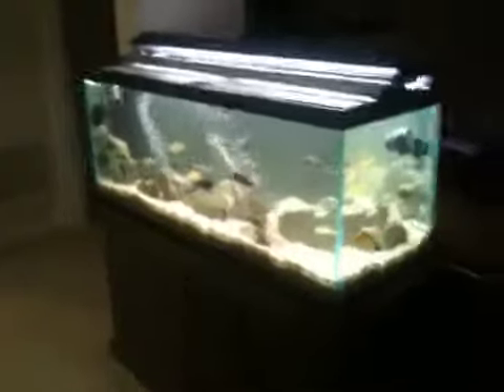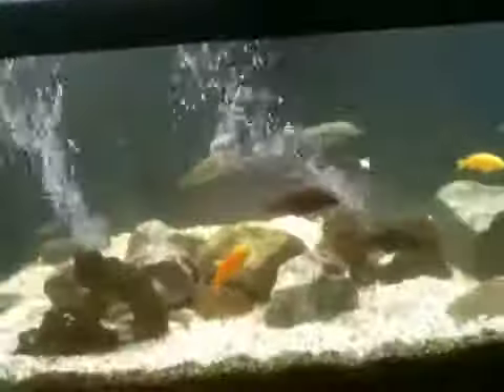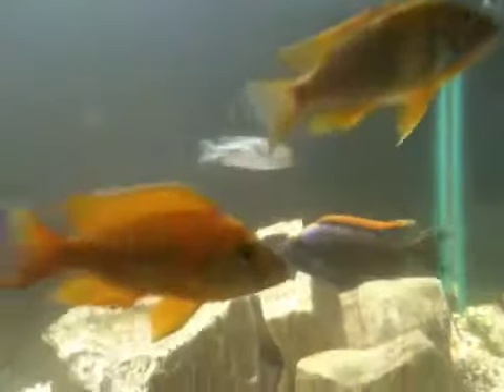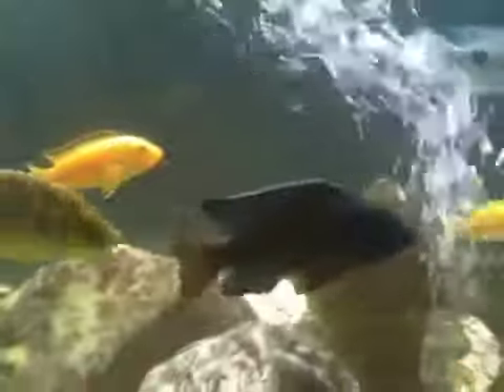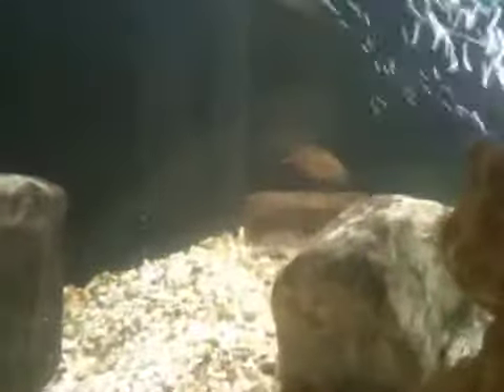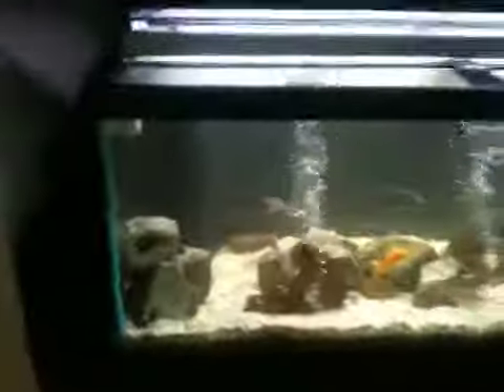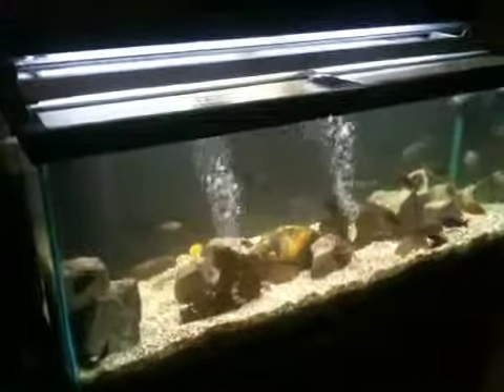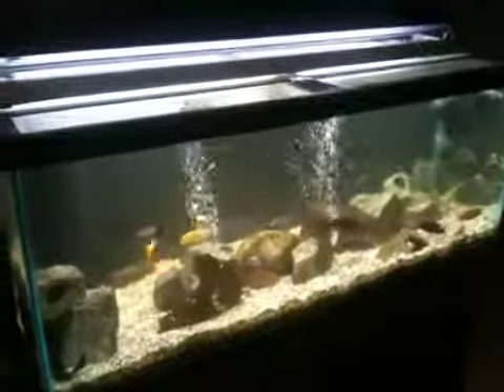75 gallon cichlid tank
All my cichlids.
Walteri
Strawberry
Yellow labs
Lithobates
Hongi
Tiawan reef
Yellow benga
Lemon Jake
Blue dolphin
Venustus
Fucentaious
Carolina swallow tail
Ahli
Johanni
Demonsoni
Ruby
Red shoulder
Nagar flame tail